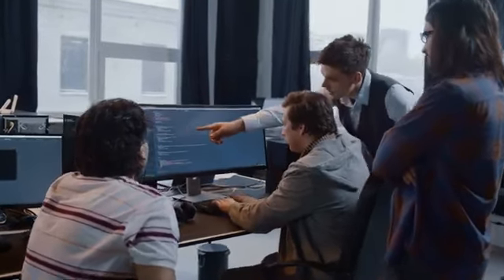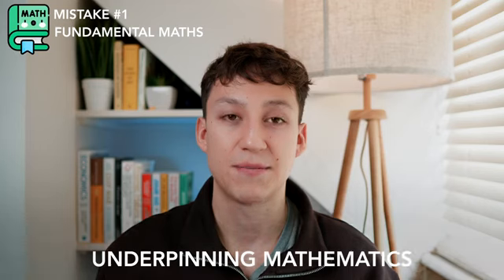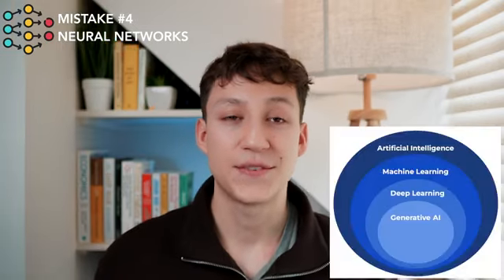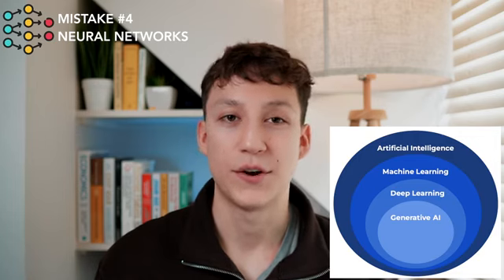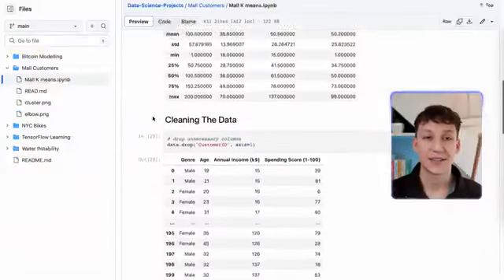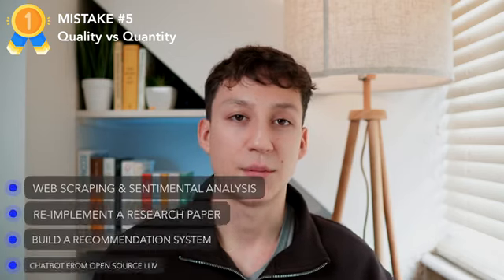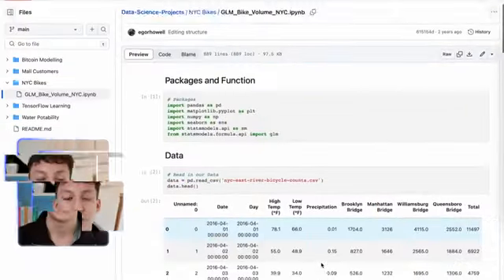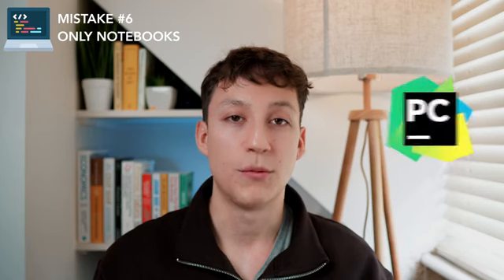6 Mistakes Beginner Data Science Students Make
In this video, I share 6 common mistakes beginner data science students make and ones I fell into myself!

TIMESTAMPS:
0:00 Intro
0:17 Mistake 1
1:32 Mistake 2
2:18 Mistake 3
3:49 Mistake 4
5:28 Mistake 5
6:23 Mistake 6
7:32 Recap

This content is for educational and entertainment purposes only and should not be considered as professional advice. Views and opinions are my own and do not represent or reflect the opinions of my current or past employer or any organisations I am associated with.